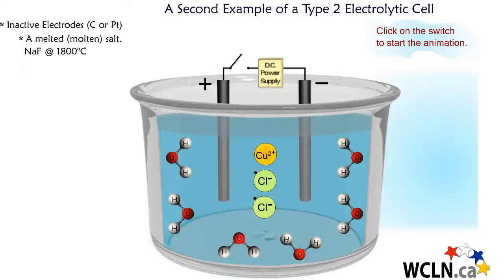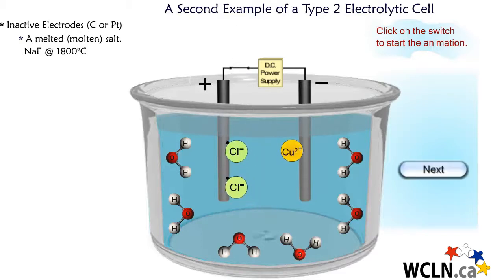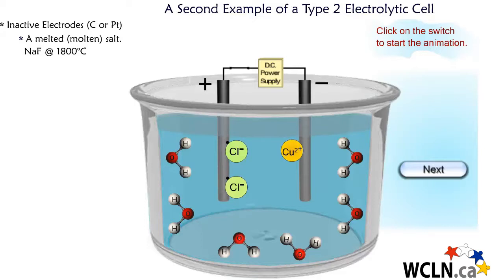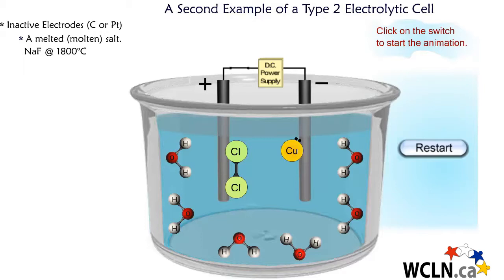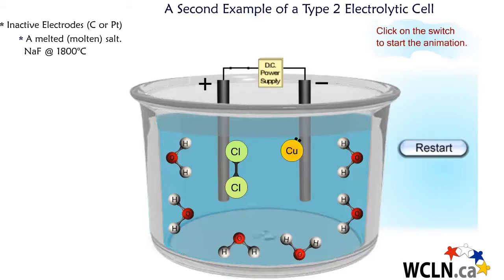WCLN - Chemistry - Electrolytic Cells - Type 2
Walking through a simulation involving Electrolytic Cells.